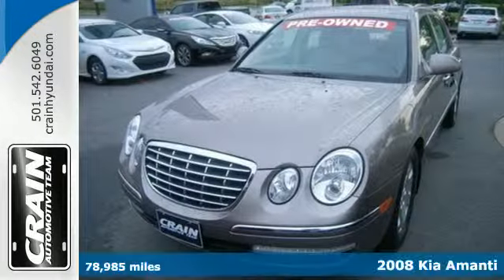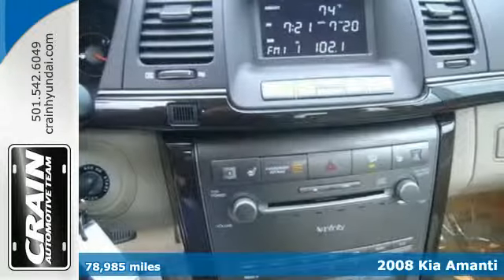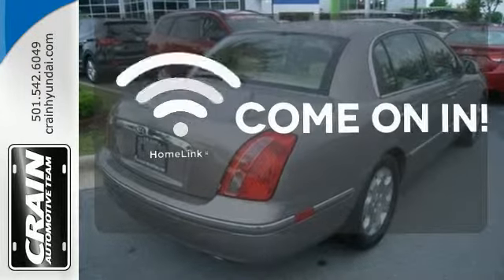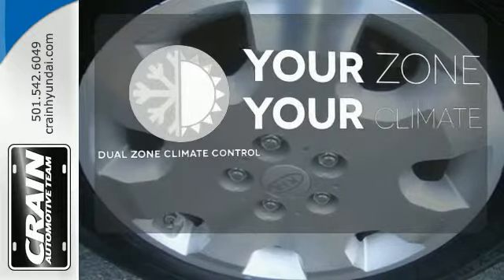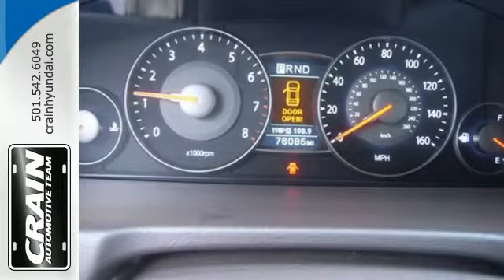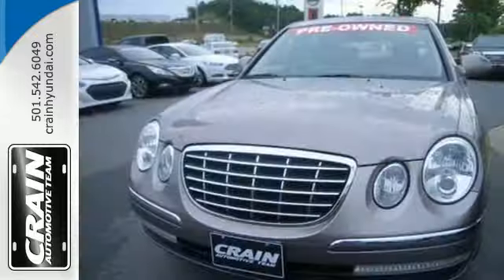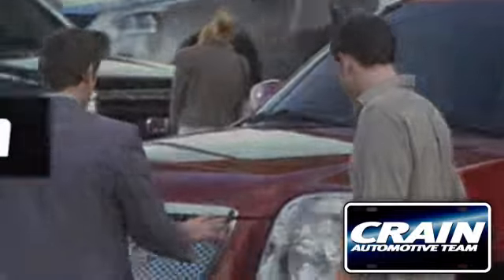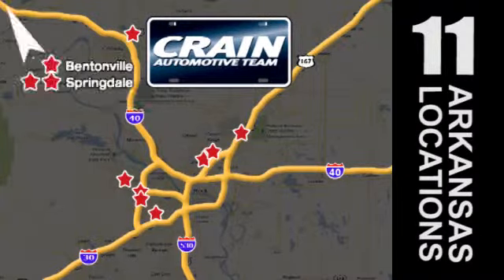2008 Kia Amanti Little Rock AR Bryant, AR 5HS3129A - SOLD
Year: 2008
Make: Kia
Model: Amanti
Trim: BASE
Engine: 3.8L DOHC 24-Valve V6 Engine
Transmission: Automatic
Color: BEIGE
Interior: Beige
Mileage: 78985
Stock #: 5HS3129A
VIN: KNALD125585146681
Crain Hyundai of Little Rock is honored to present a wonderful example of pure vehicle design... this 2008 Kia Amanti only has 78,985 miles on it and could potentially be the vehicle of your dreams! One of the best things about this Kia Amanti is that it has low, low mileage. It's ready for you to truly break it in. Based on the superb condition of this vehicle, along with the options and color, this Amanti is sure to sell fast. The look is unmistakably Kia, the smooth contours and cutting-edge technology of this Amanti will definitely turn heads. More information about the 2008 Kia Amanti: The 2008 Kia Amanti stands out in its class for its value and spacious interior. It boasts performance near the top of its class and has a very high level of standard safety equipment. The Amanti comes in only a single, well-equipped model, and it looks like an even stronger value when compared side-by-side to similarly equipped and optioned competition. Interesting features of this model are Interior space and comfort, tremendous value, and eight standard air bags. Every new and pre-owned vehicle is backed by the Crain Commitment, including our 100% low price guarantee, a 100 hour love it or leave it exchange policy, and a 100 year 100,000 mile warranty. The Crain Team's Got 'Em!

Address:
11701 Colonel Glenn Rd